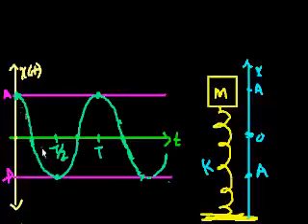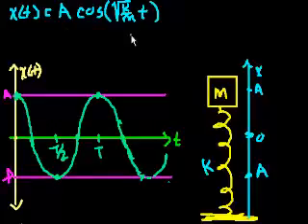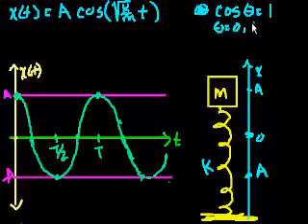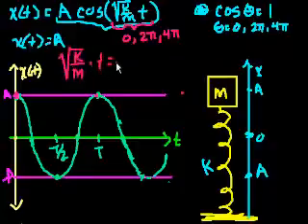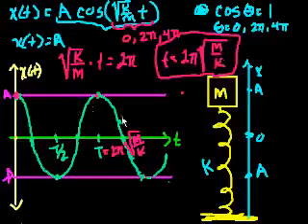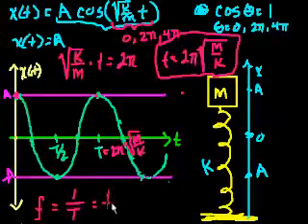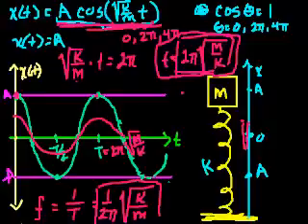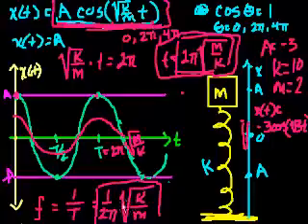Physics Oscillations and mechanical waves - Harmonic motion part 3 no calculus